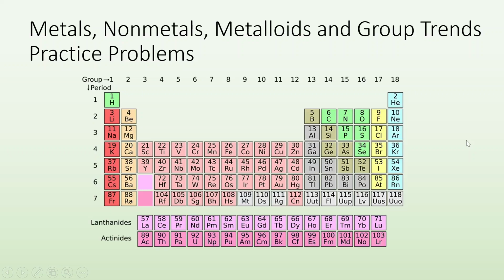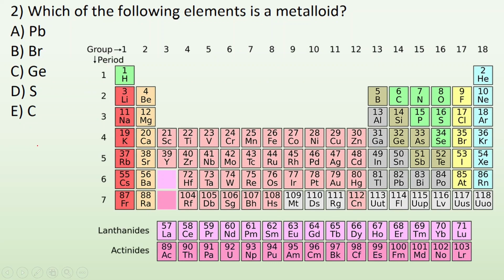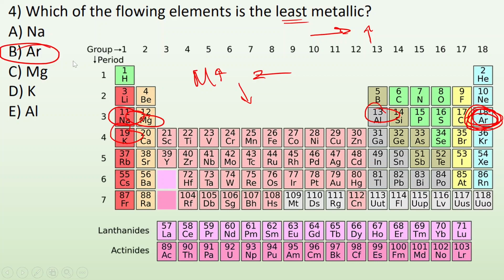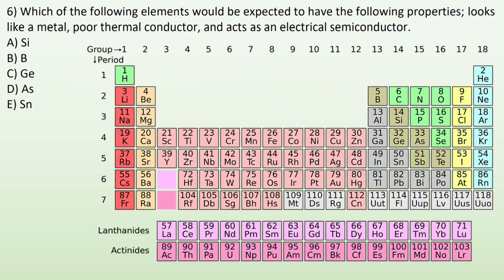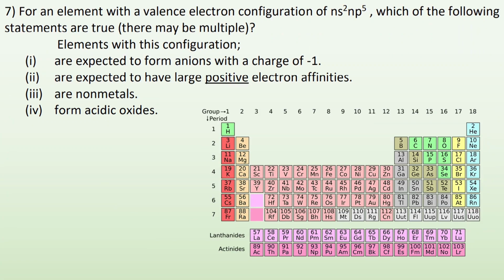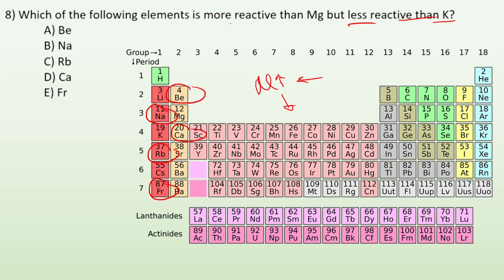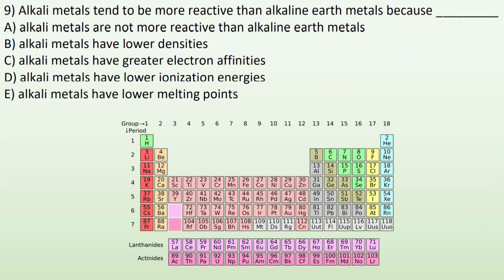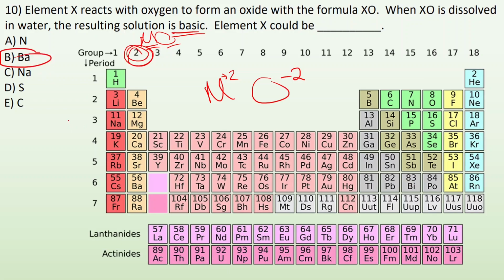7.6-7 Practice Problems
SW describe the general characteristics of metals, nonmetals and metalloids.
SW apply trends in Active metals to predict properties